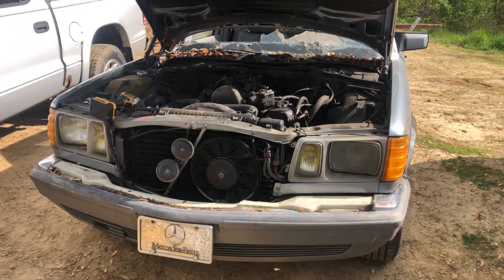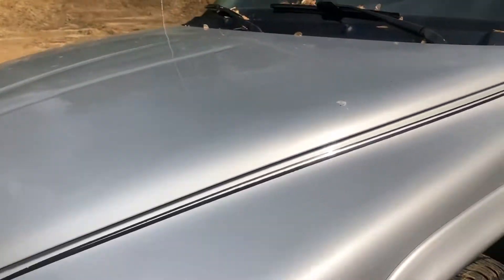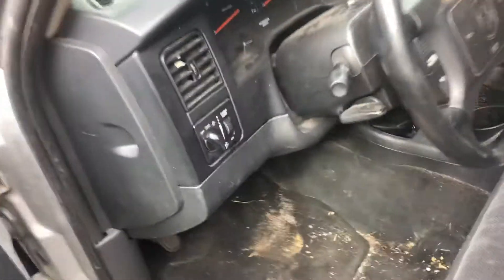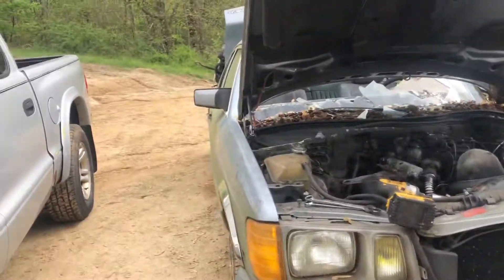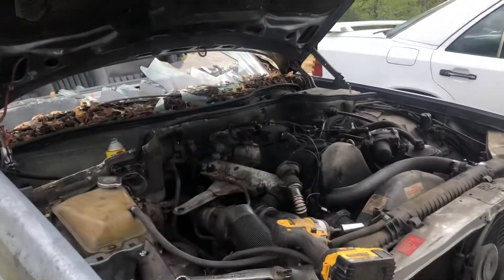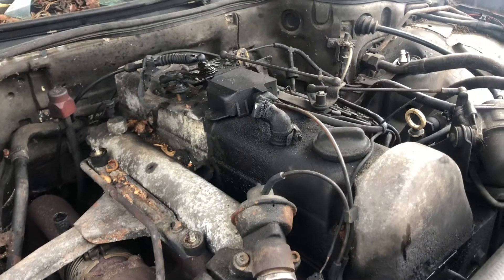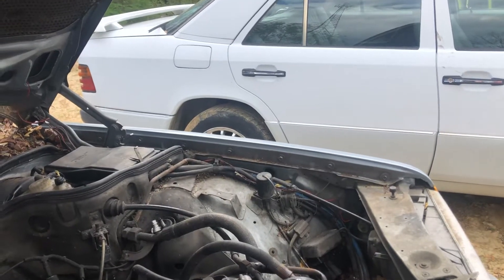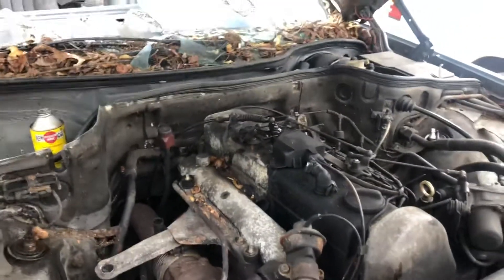Part one Dodge Dakota Mercedes Benz diesel engine swap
Installing Mercedes diesel five cylinder into a Dodge Dakota